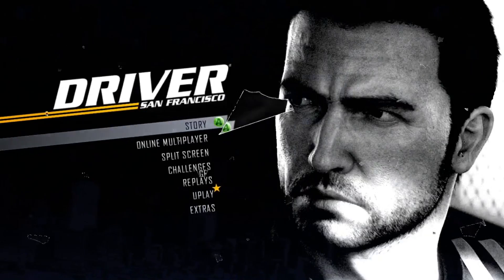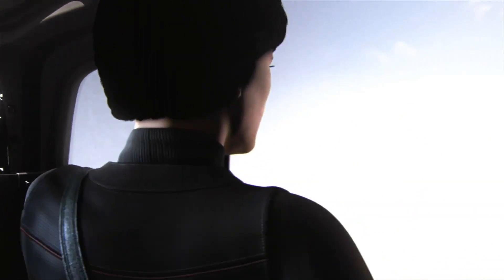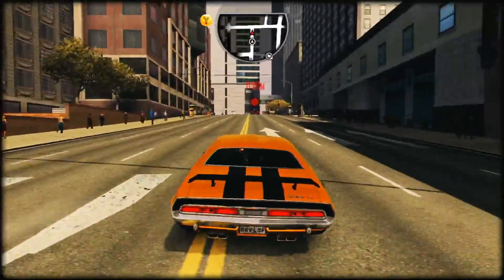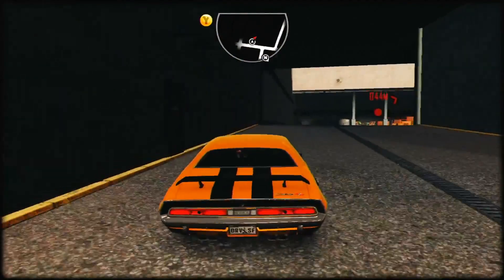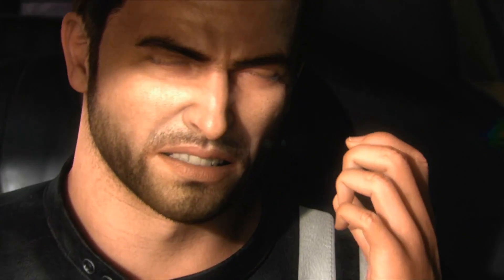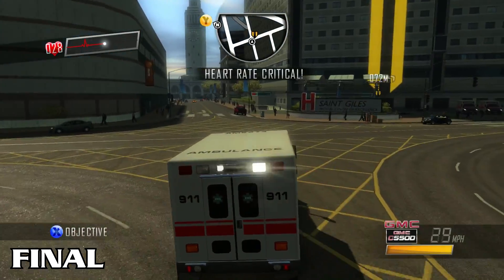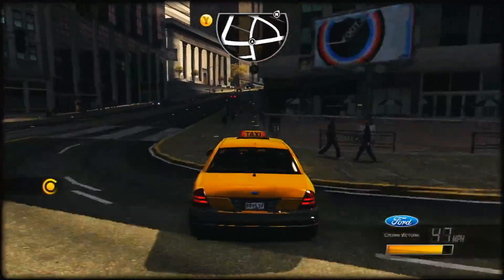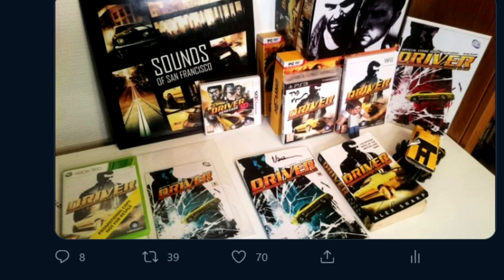Driver San Francisco Beta vs Final - Introduction Comparison (Analysis & Discussion)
Let's celebrate Driver San Francisco 9th anniversay by going back in time even more and taking a look at the early 2011 build ("beta")!

Thanks to @ObscureGamers (more precisely Mr.Pinball) for the beta gameplay footage! PC footage by me (and featuring @Olanov playing notification).

There is already a lot to cover in the Introduction (also known as Chapter 0) of the game with small changes or big differences in terms of design, camera angles, graphics, FOV, icons & colors, buildings, cutscenes, performance, stability,... and more!

Music
- Driver San Francisco Theme (Unkle Remix)